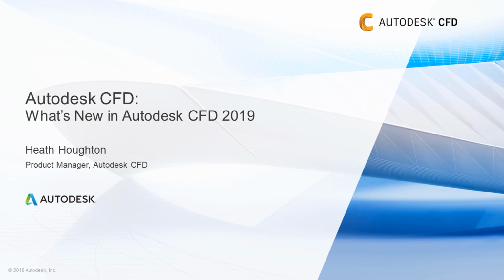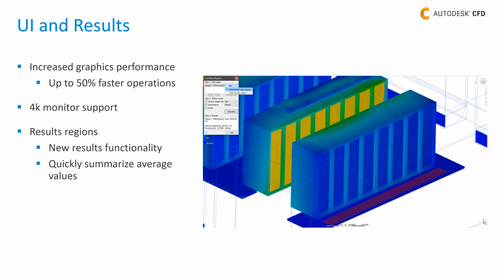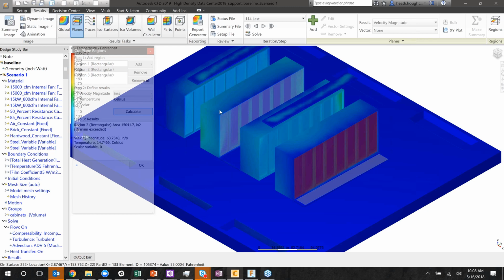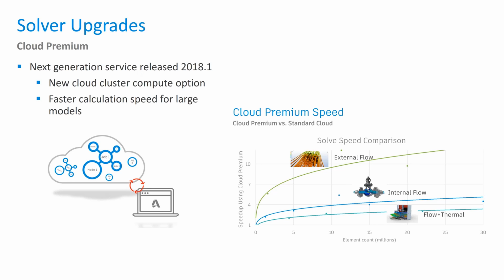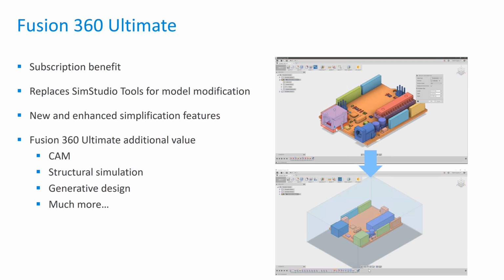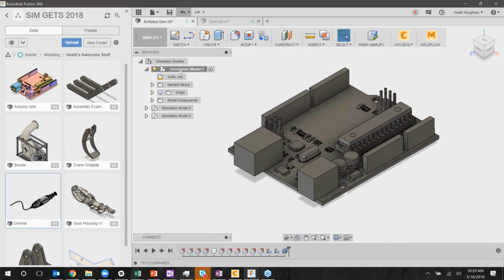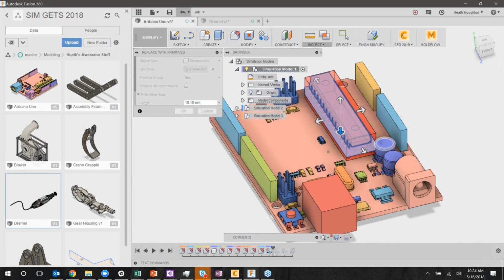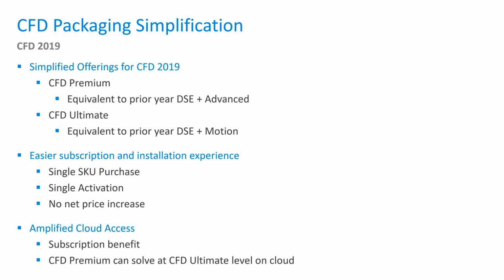What's New in Autodesk CFD 2019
Product Manager Heath Houghton walks you through a number of improvements to the 2019 version of Autodesk CFD. Several new features and improvements were added including a Results Region post processing tool, an upgrade in UI graphics performance, 4k monitor support, and solver upgrades. In addition, subscription CFD customers now get Fusion Ultimate and there is a CFD packaging simplification.